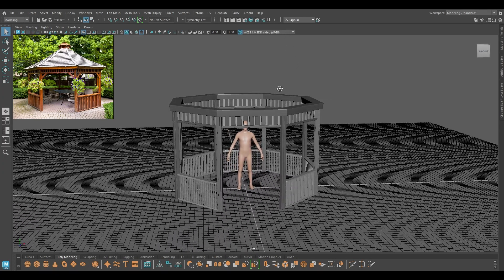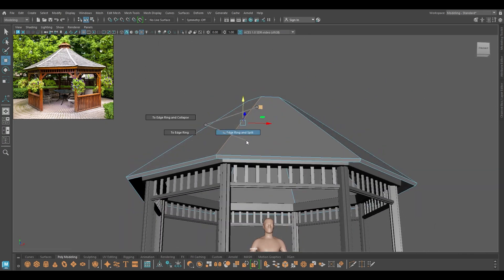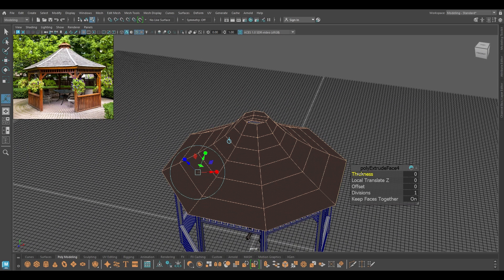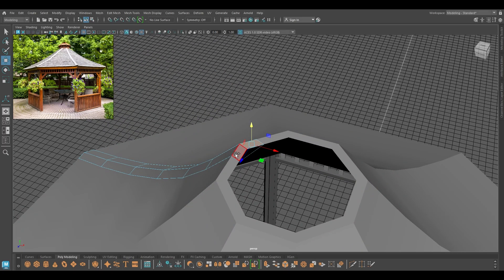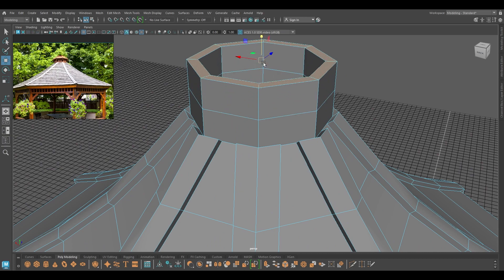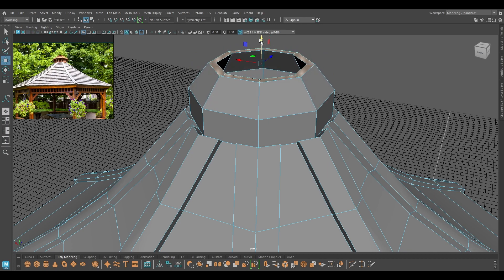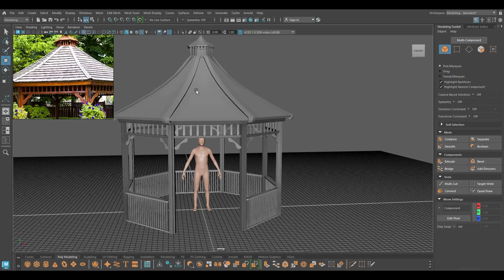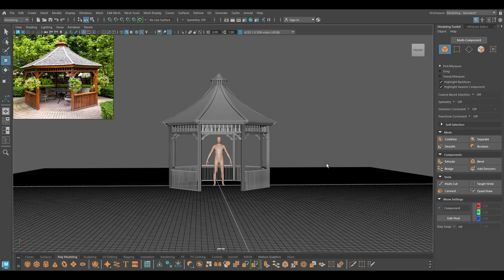3D Environment Modeling Tutorial - Maya, Substance Painter & Unreal Engine Pt.2